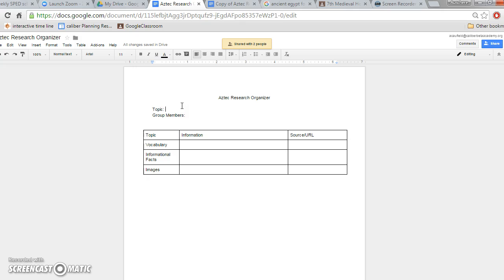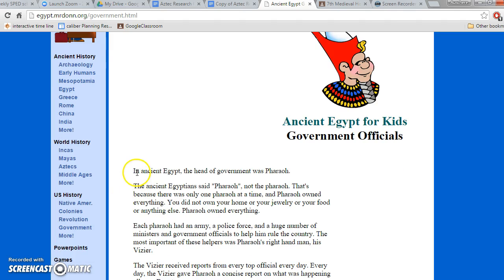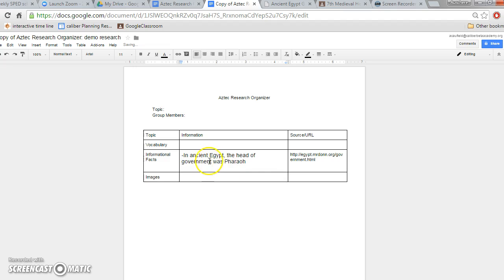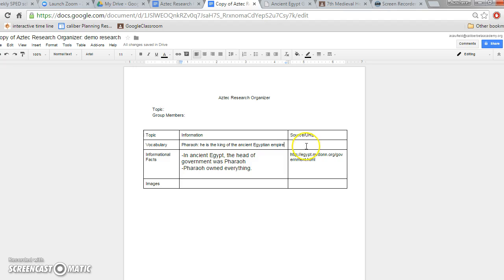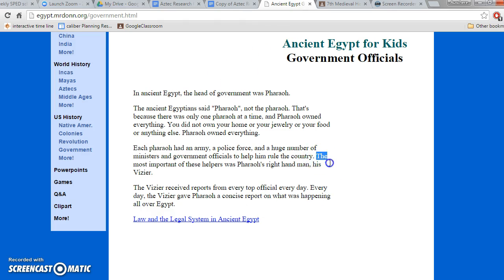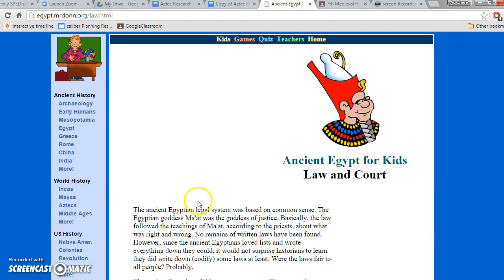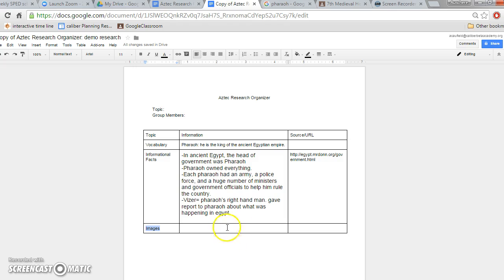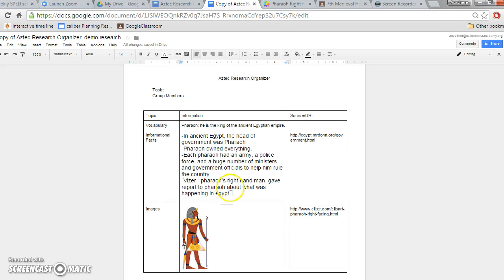Aztec research organizer tutorial